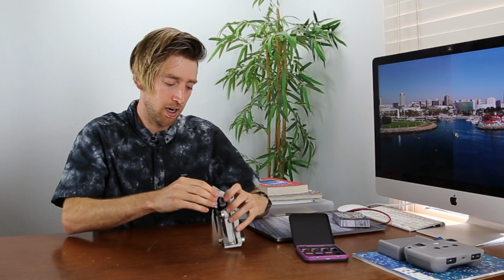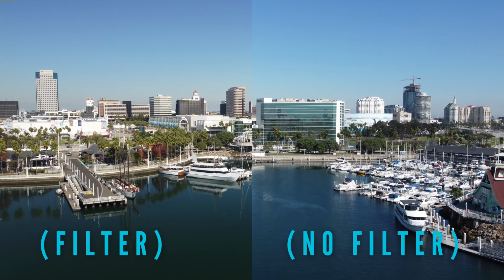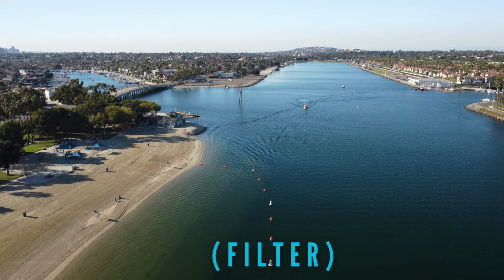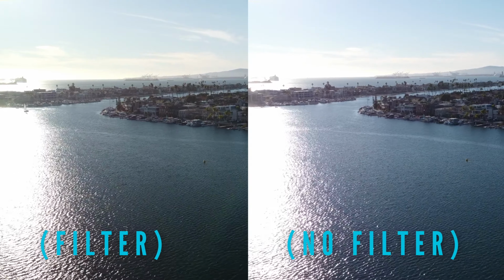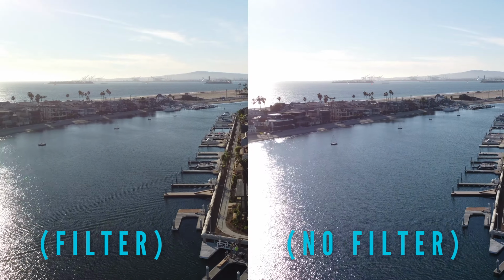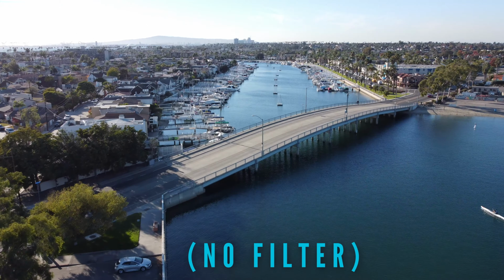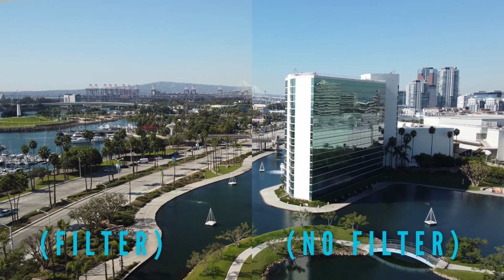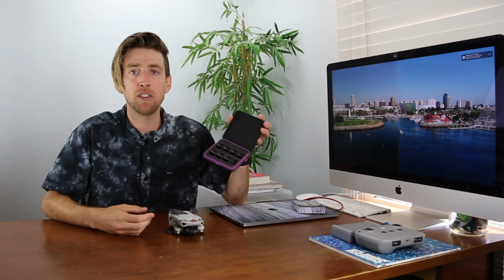DJI MINI 2 FREEWELL Polarizer Filter vs NO FILTER: BEST Side by Side Comparison on YOUTUBE! 4K VIDEO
MAVIC MINI 2: Comparing the Polarizing CPL Filter by FREEWELL Side by Side of MINI 2 WITHOUT a filter. This maybe the most important Mini 2 accessory you need. Amazing what this little guy can do and all the extra colors, shades, and textures that are brought out when using a polarizing filter. The 2nd shot of the 1st example says no filter but it is really with filter. sorry...

Chill Night by Amine Maxwell & MICHAL

🎵 Track Info:

Title: Chill Night by Amine Maxwell & MICHAL